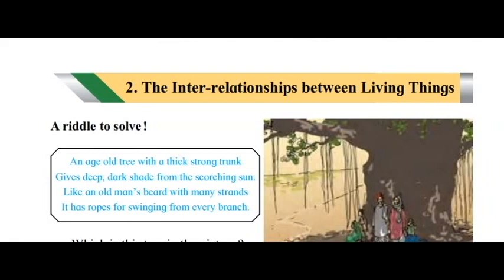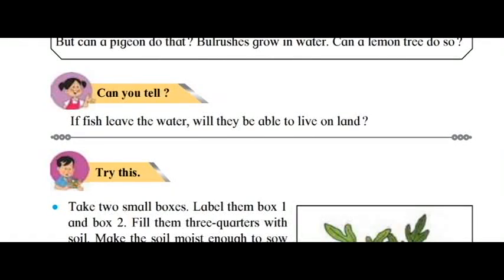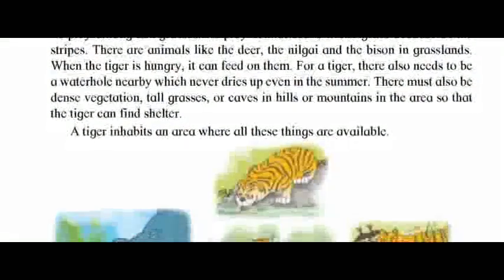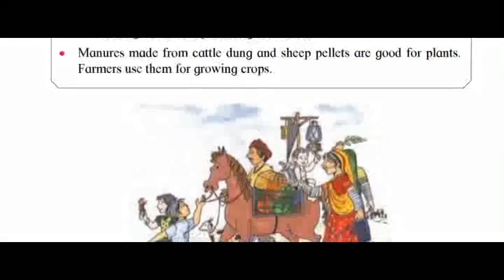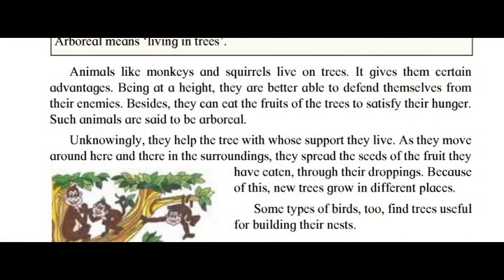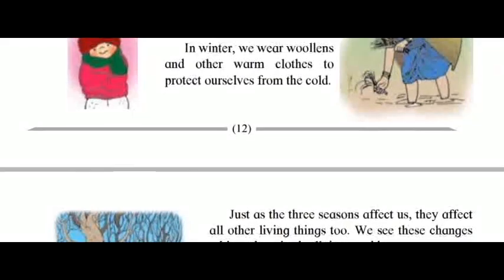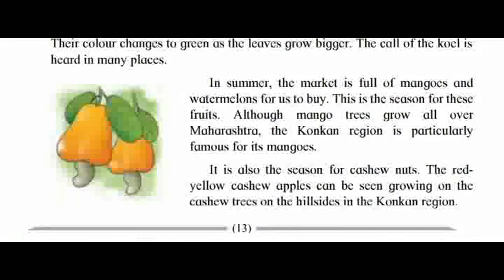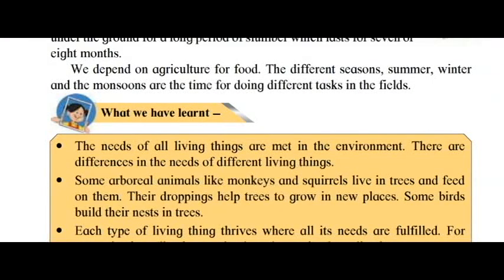2 The Inter relationships between Living Things STD IV. Subject:- E.V.S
Maharashtra Board Latest Syllabus 2020